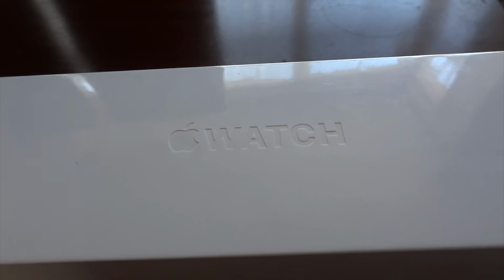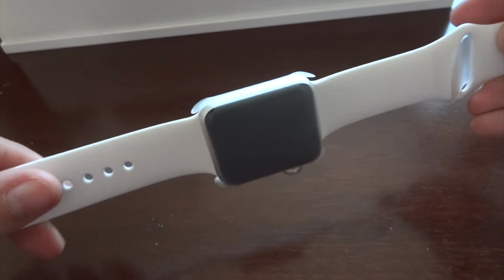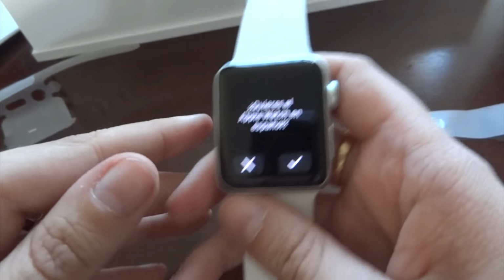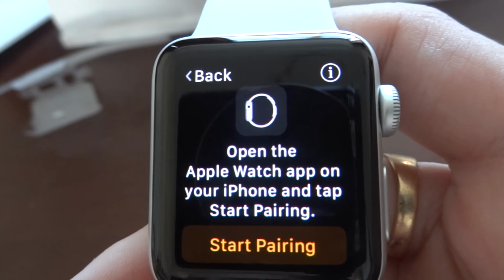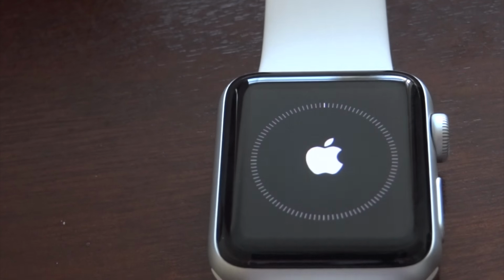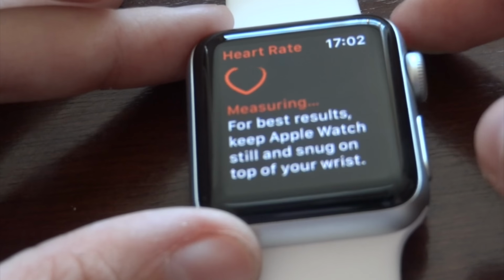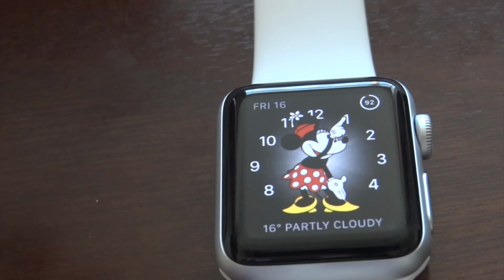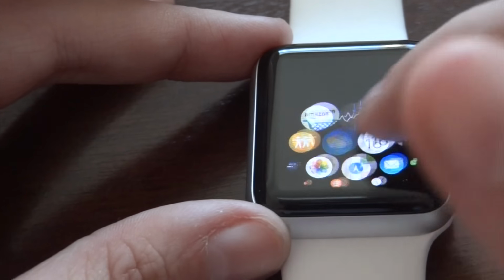Apple Watch Series 2 Unboxing & Review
A quick review on what i think of the new apple watch series 2. please bare with me this is my first every review ive done sorry if its not very good (sorry for the shacky camera work tripod fell. hope you all enjoy anyway

Please subscribe If you enjoyed this video & also give us a thumbs up, if you have any questions that i didn't cover in this video please comment below & i will reply to you ASAP. Thankyou for watching